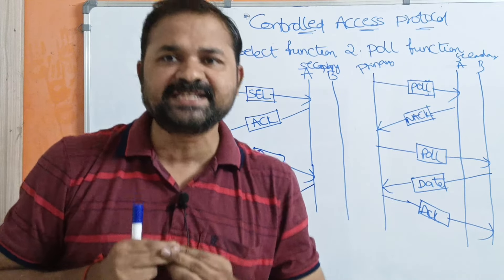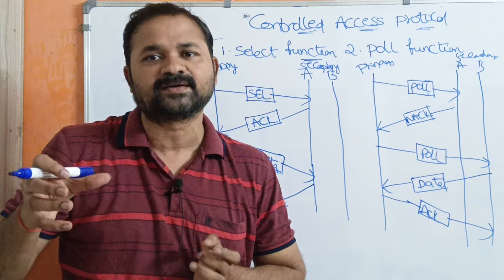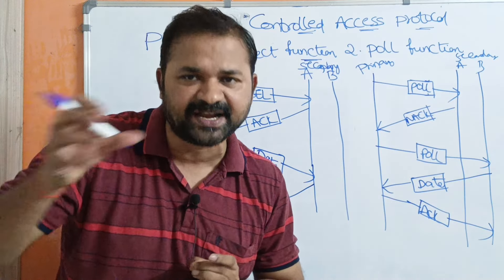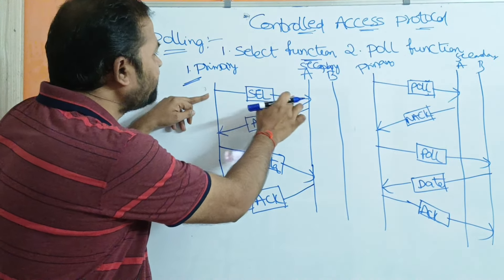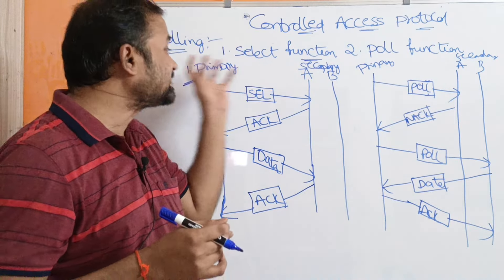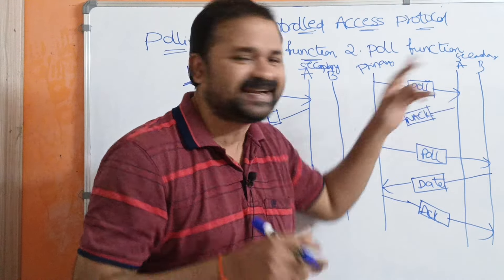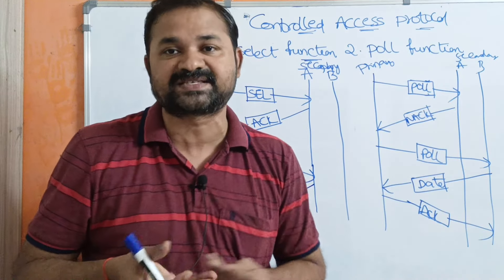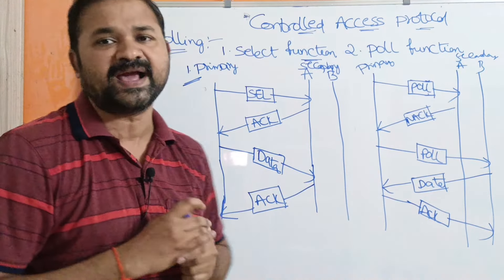Controlled Access Protocol - Polling || Computer Networks